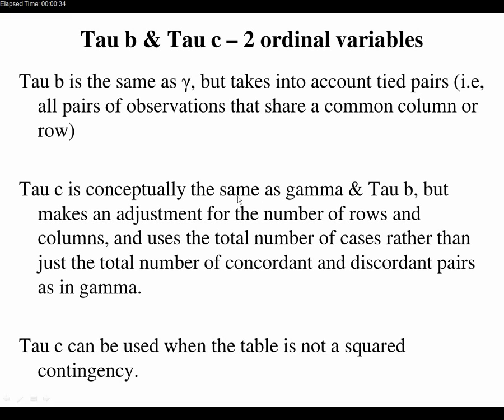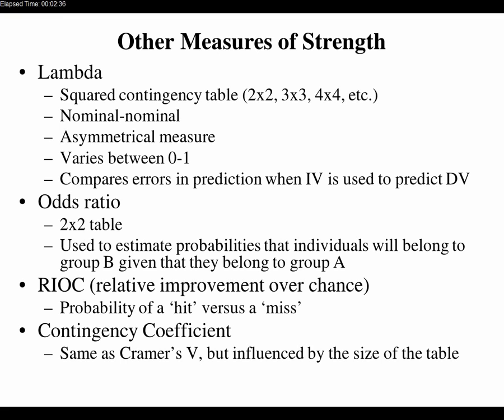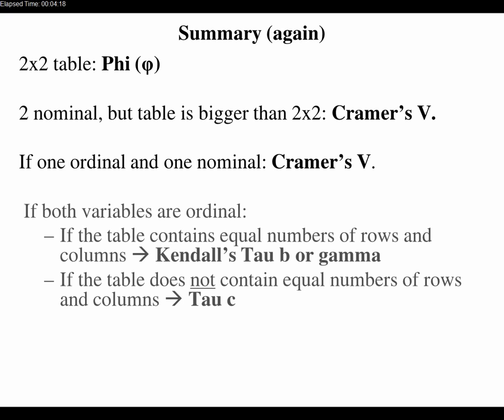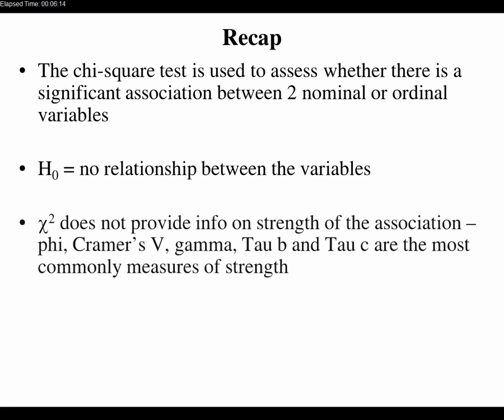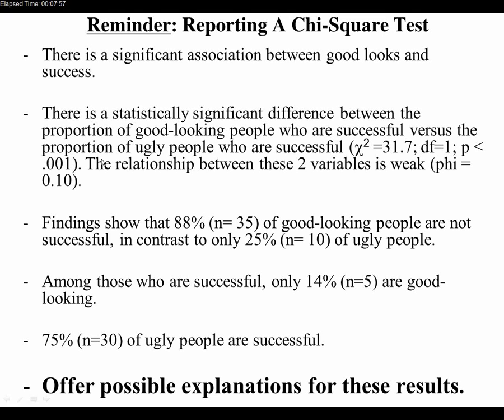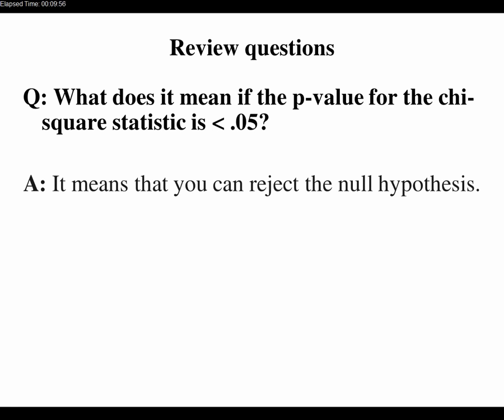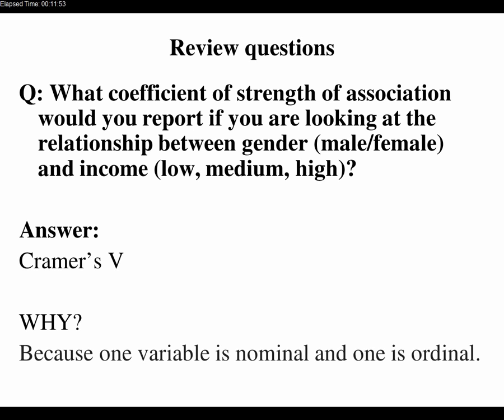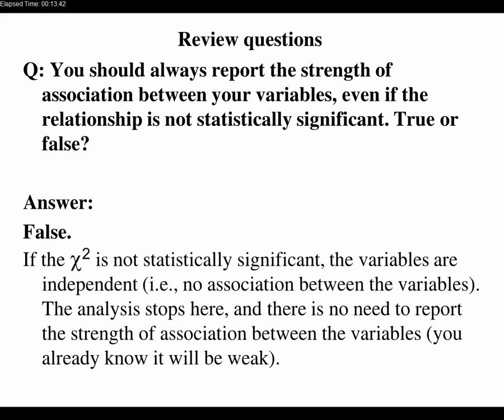Chi Sq B Part 2.wmv